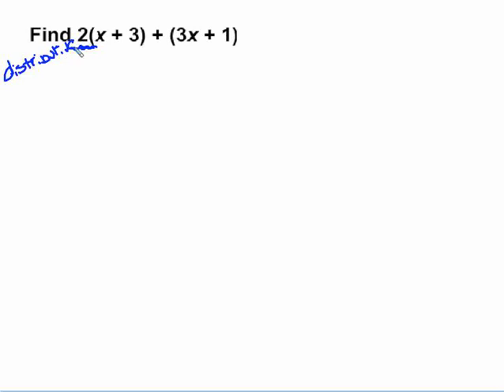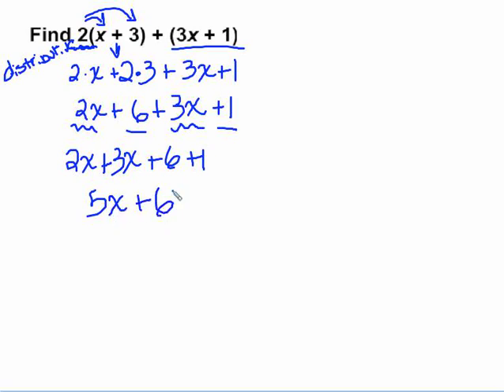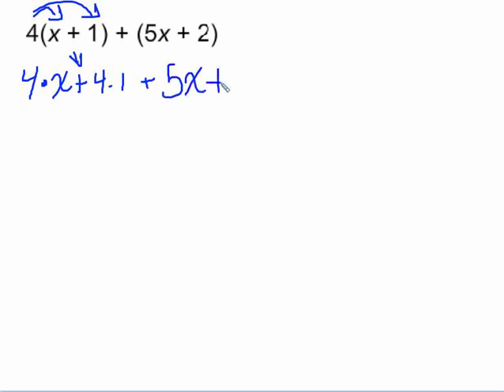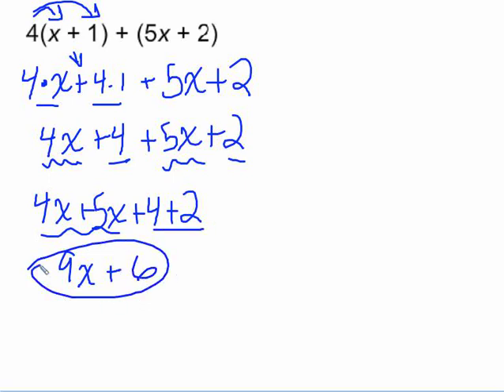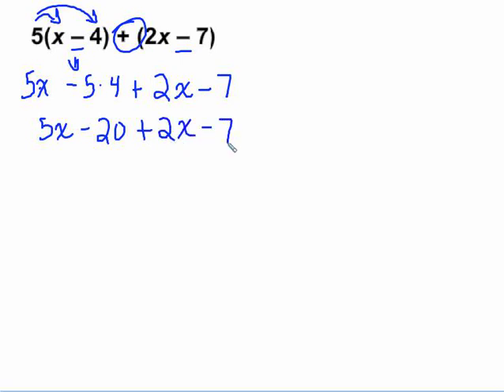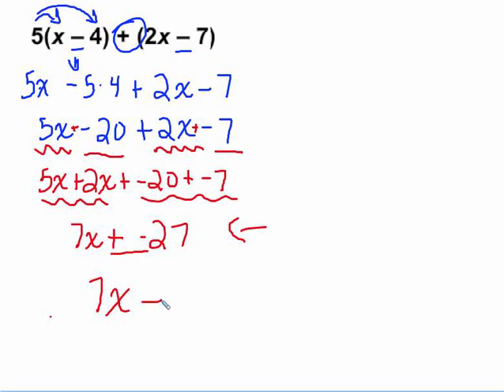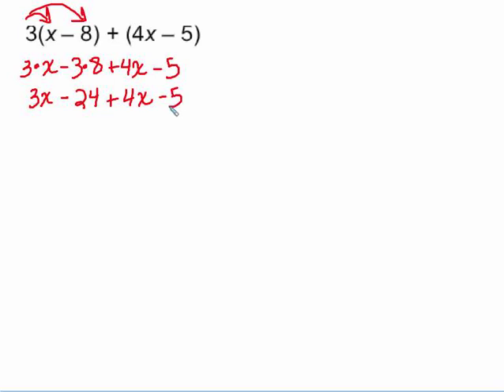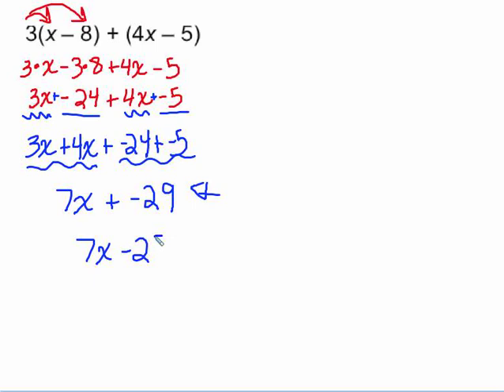5.6 Adding Linear Expressions (Part 2)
In this lesson, students will learn to add linear expressions some of which requiring the use of the distributive property.